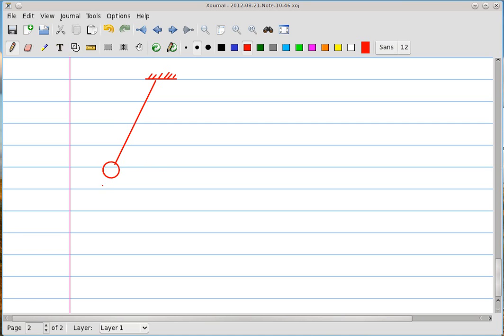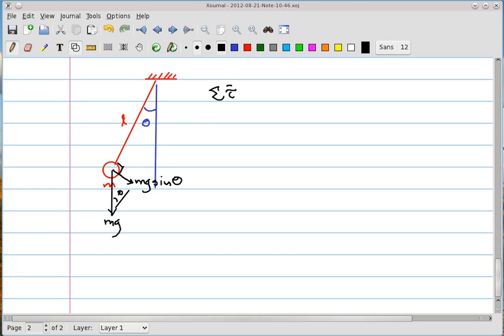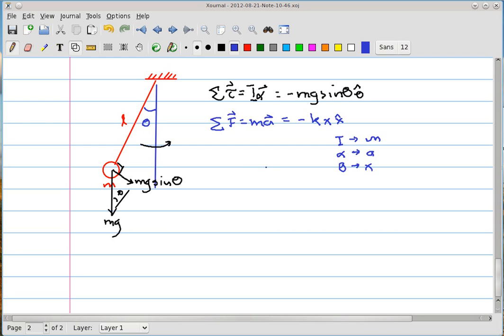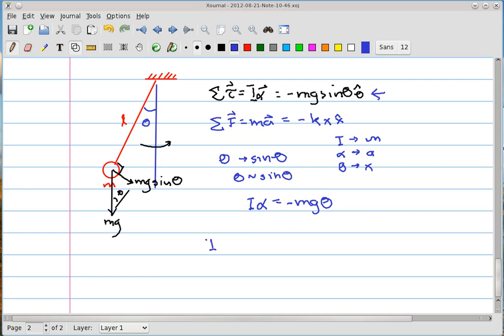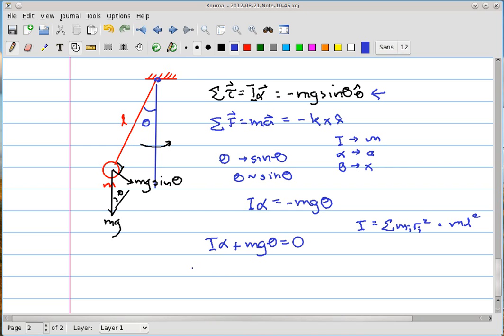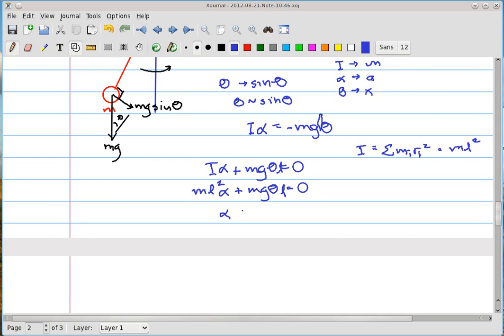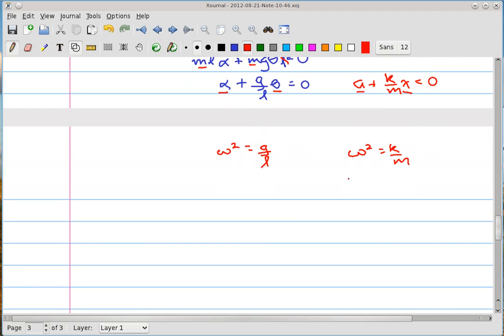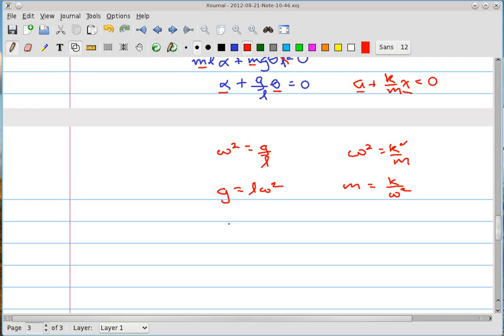Pendulum basics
This video is a rough draft showing how the mathematics behind pendular motion are related to the math in a spring-mass system.  Note that a mistake in the torque calculation is made, caught, and corrected.  This is intended as a background video: no calculations using javascript are made.